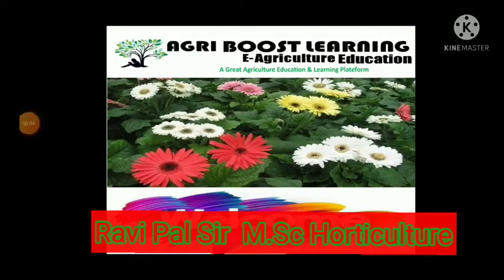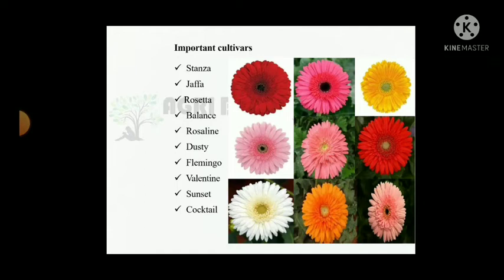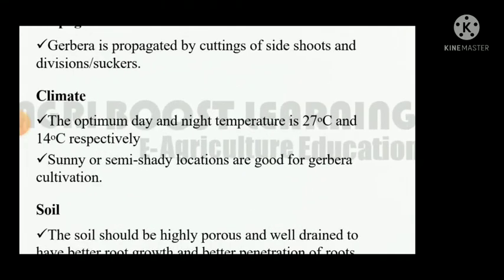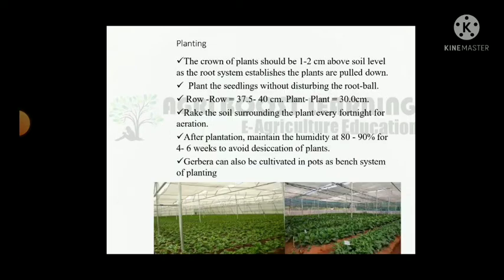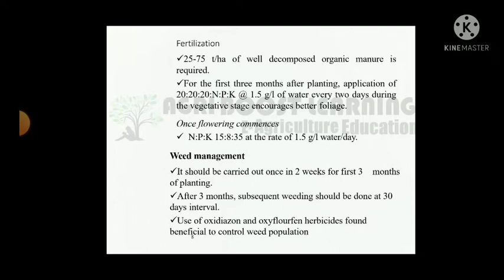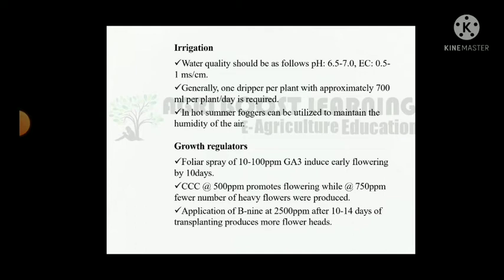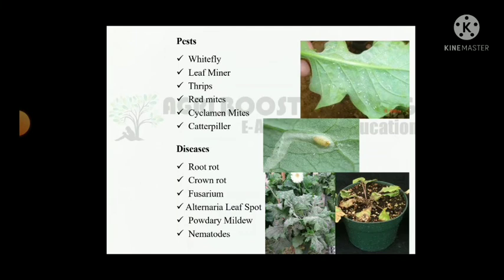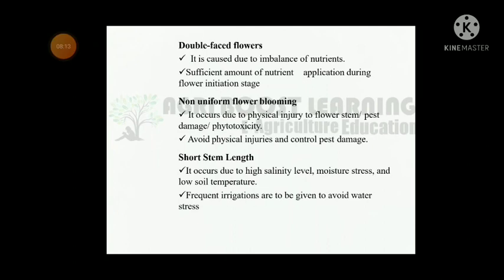gerbera cultivation, floriculture, ornamental,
gerbera cultivation, cultuation of gerbera